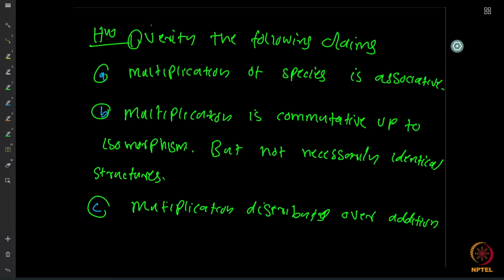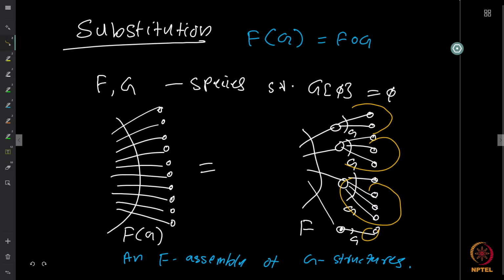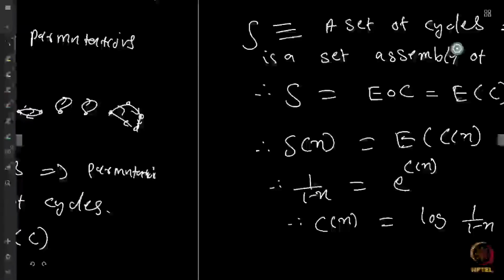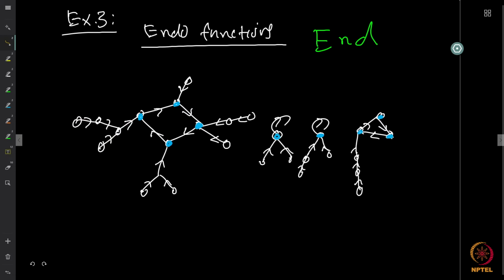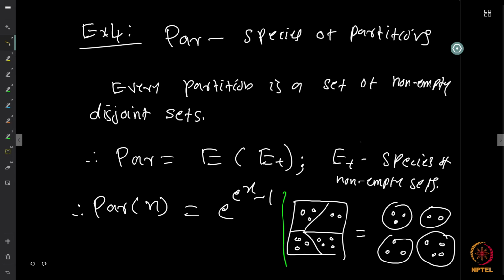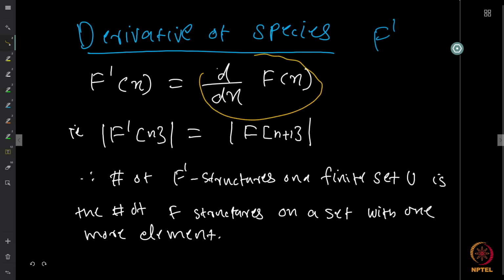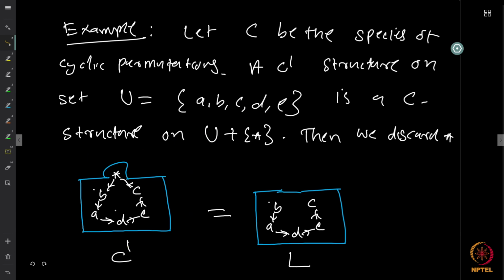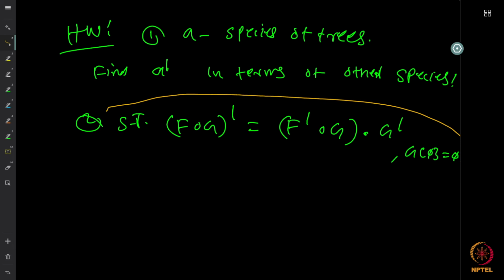Species: Substitution and Derivative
Substitution in Species  Derivative and species of structures